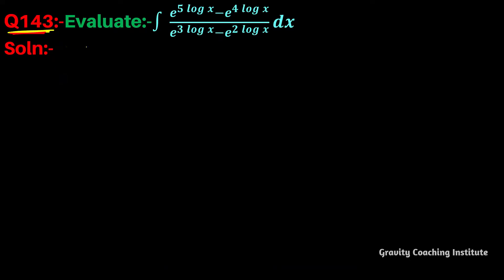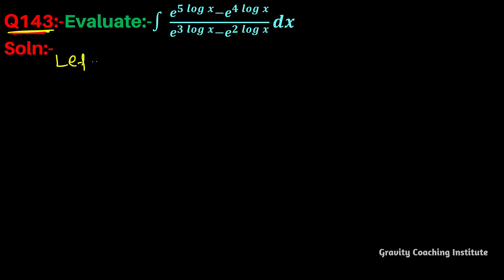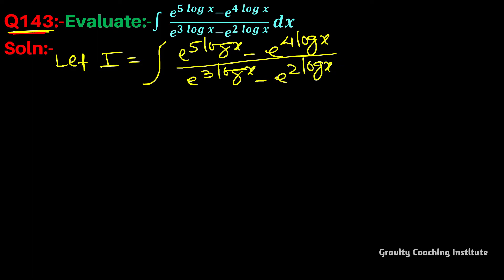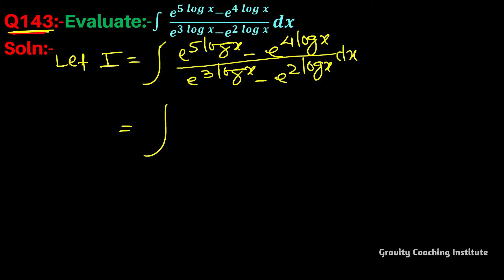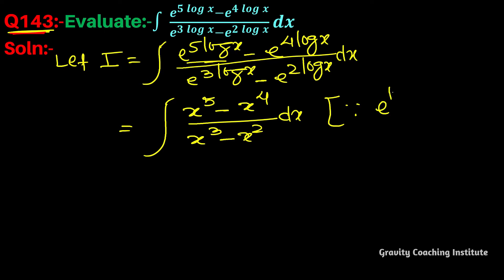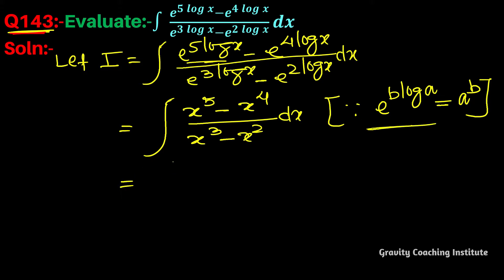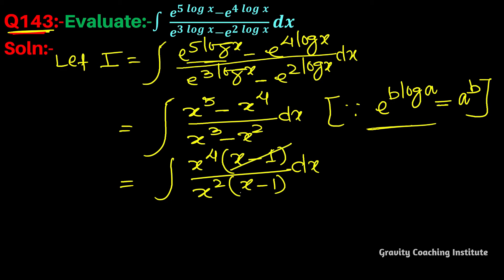Q143 | ∫ e ^5 log⁡x - e ^4 log⁡x / e ^3 log⁡x - e ^2 log⁡x dx | Integral of e 5 logx - e 4 logx by